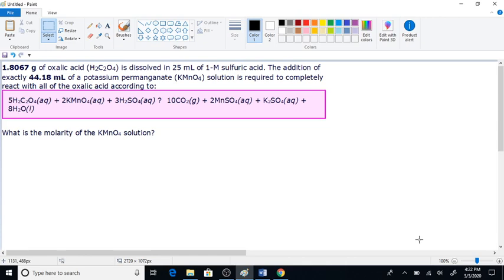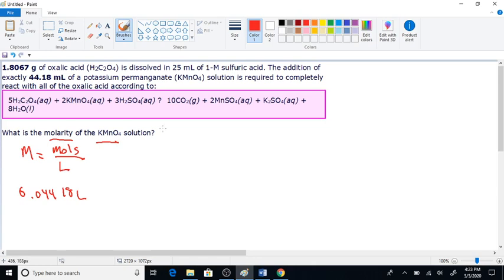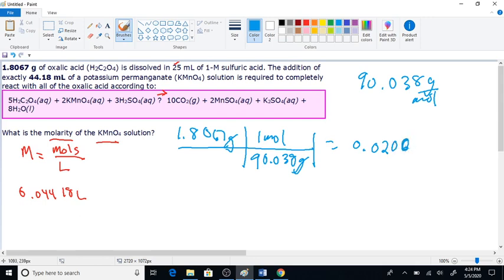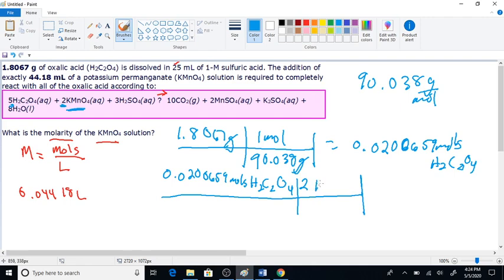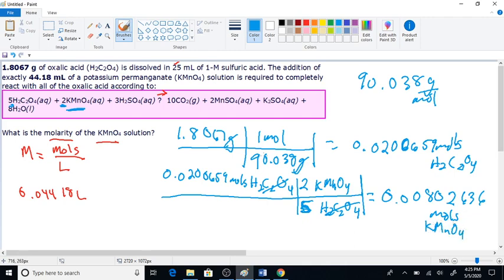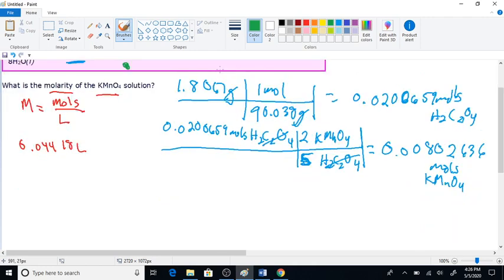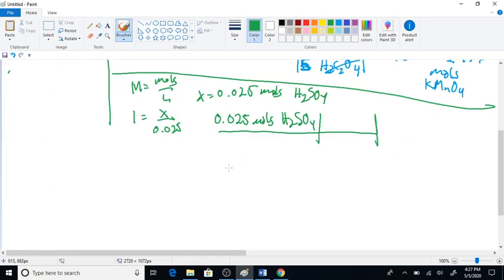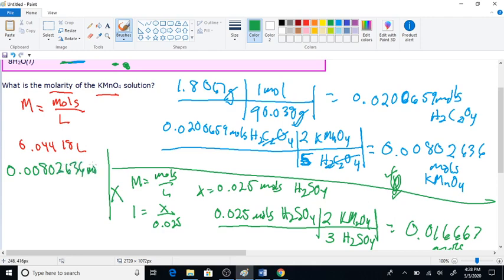Chemistry, Unit 18, Problem 20